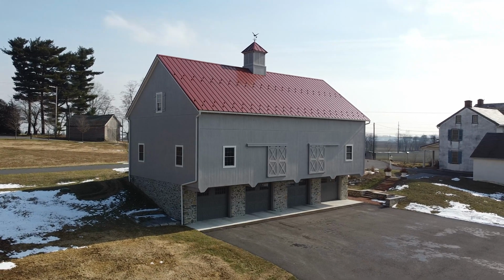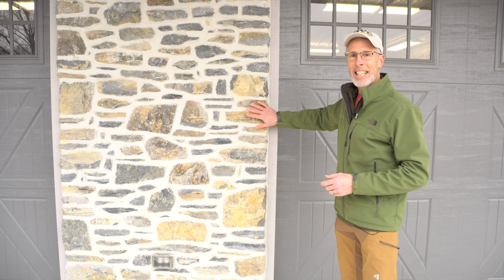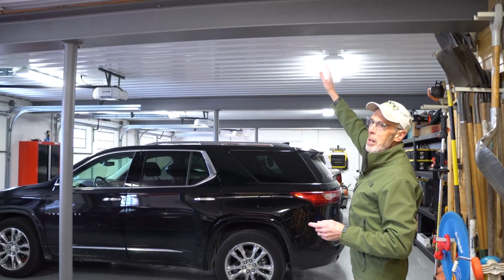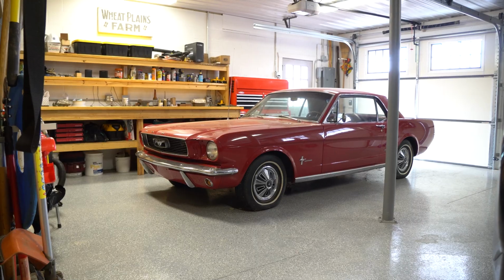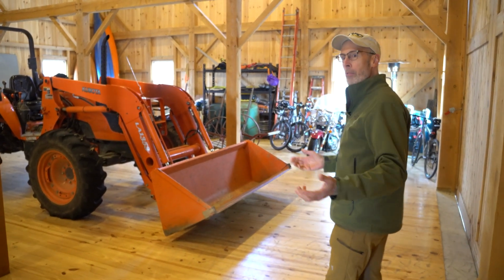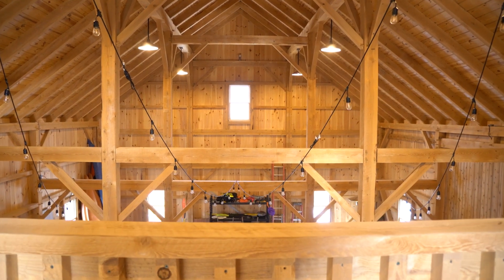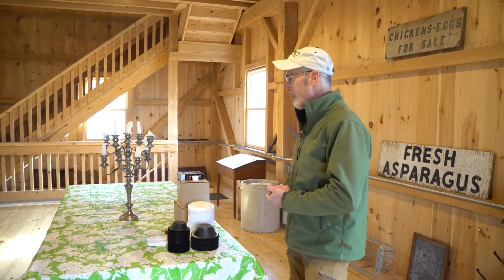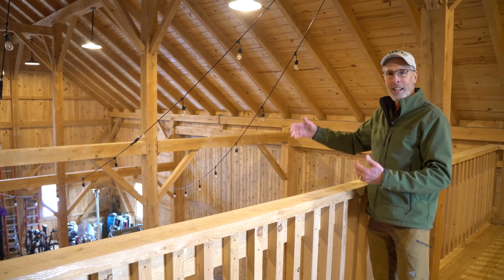TOURING a Pennsylvania Bank Barn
Today we are touring a true Pennsylvania bank barn with property owner Mark Heller. This barn is a work horse that successfully utilizes every square inch of the space inside. It is a 30' x 60' s 25' two story bank barn with a standing seam roof and stone veneer.  The family has multiple uses for this barn since its a car and truck garage as well as equipment and tractor storage, private parties and of course movie night!